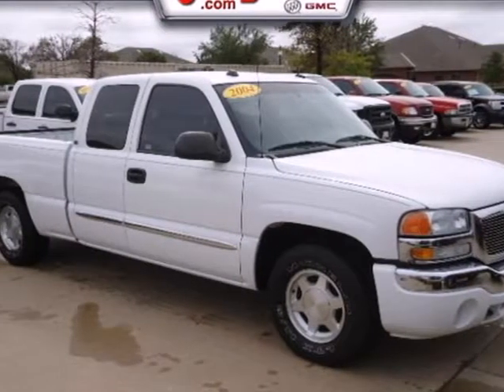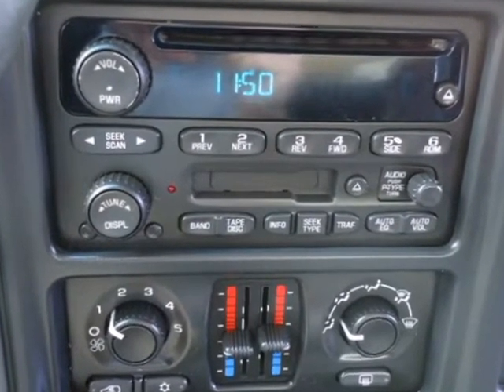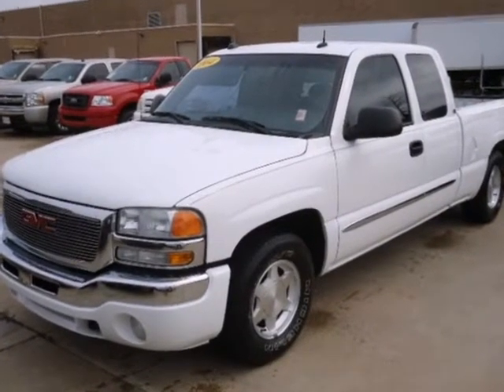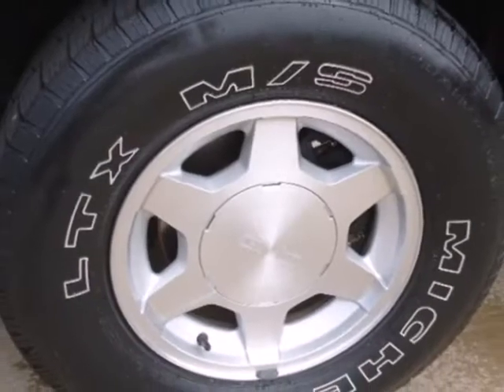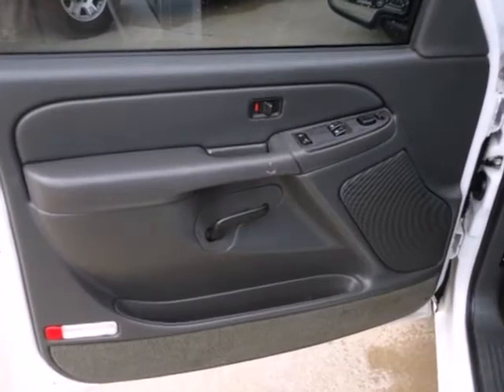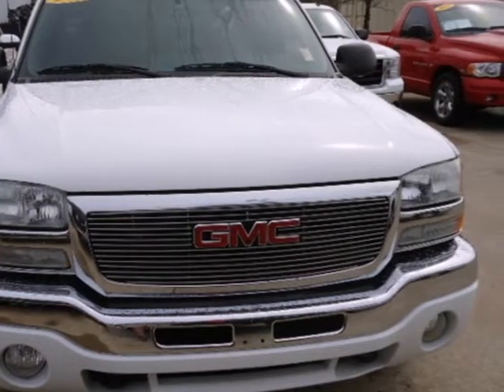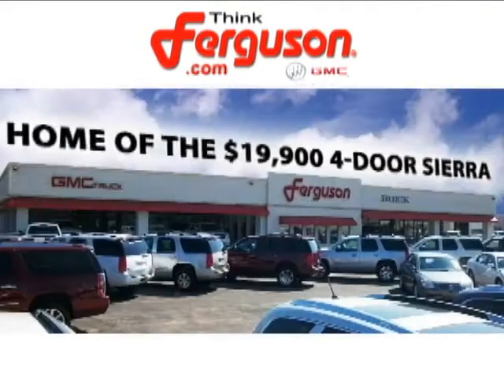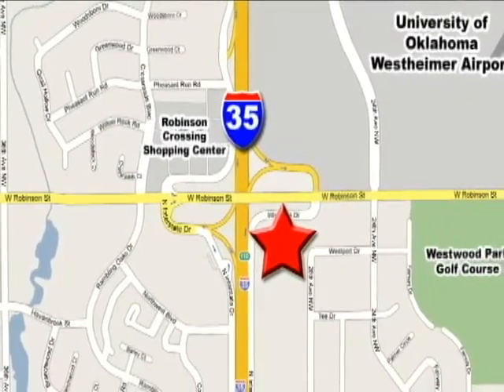2004 GMC Sierra 1500 Extended Cab 2908XB in Norman - SOLD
SOLD - If you are looking for real value on a great used car, Ferguson Buick GMC invites you to come in and test drive this 2004 GMC Sierra 1500 Extended Cab, stock# 2908XB. We are conveniently located near Norman Oklahoma City, OK and known for our great selection, reliability and quality. Come take a look at this 2004 GMC Sierra 1500 Extended Cab today.

1015 North Interstate Drive
Norman Oklahoma City OK, 73069

Ferguson Buick GMC is the spot for new Buick GMC cars, hybrids and Buick GMC SUVs for the greater Norman, OK area. For years, Ferguson Buick GMC has been the Buick GMC auto dealership of choice, serving surrounding communities like Oklahoma City, Edmond, Newcastle, Moore, Midwest City, McLoud, Noble, Mustang, and Slaughterville. Stop in and let us help you find the perfect New, Used, or Certified Pre-Owned Vehicle for you!